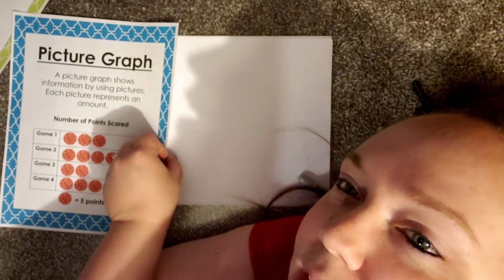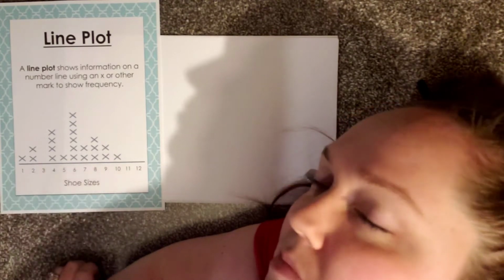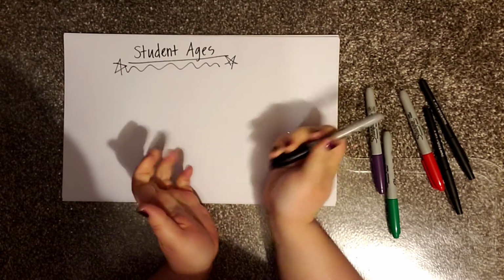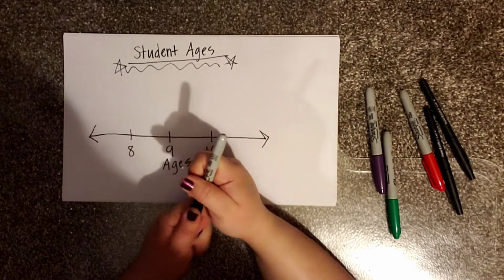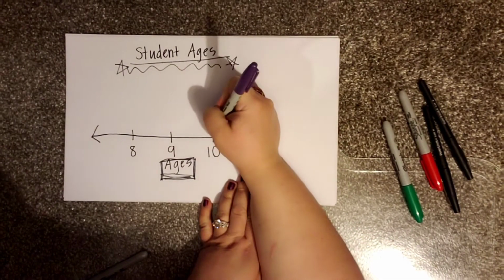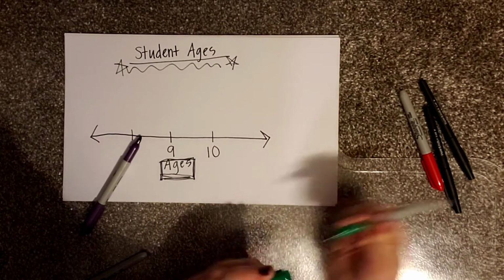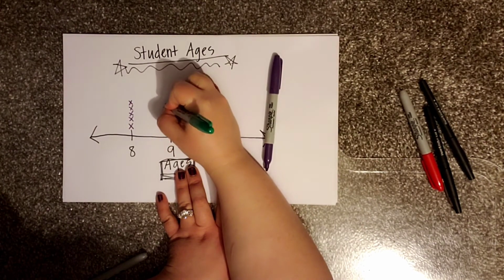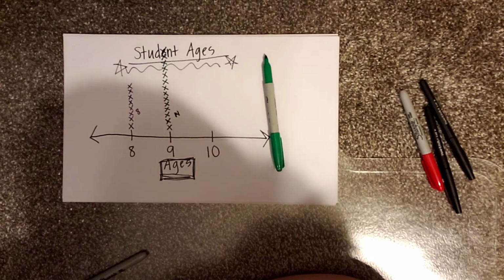Making a Line Plot!